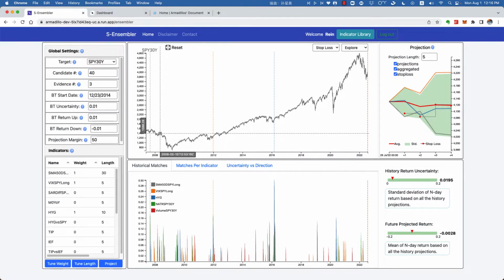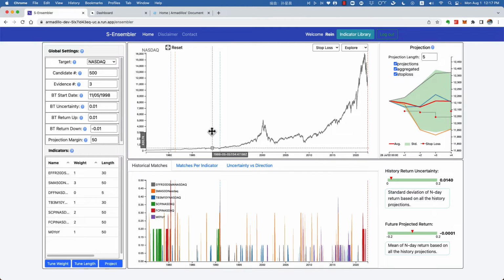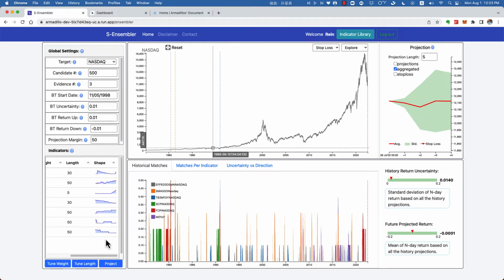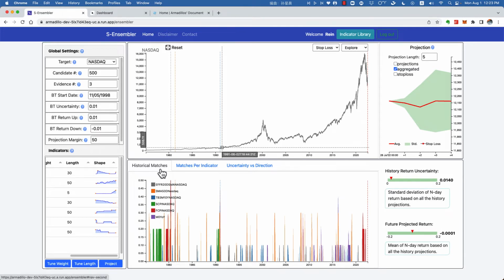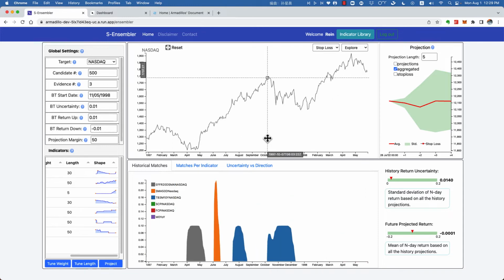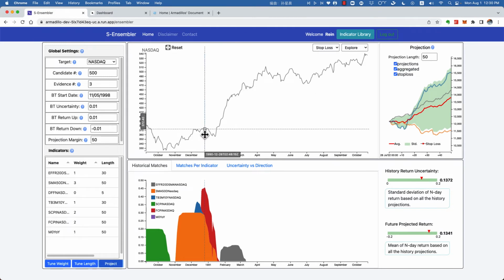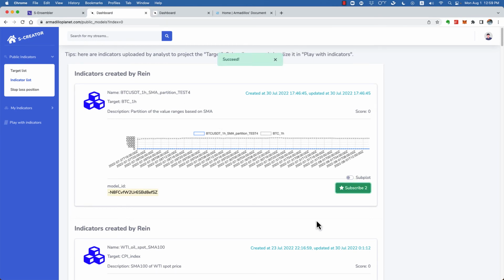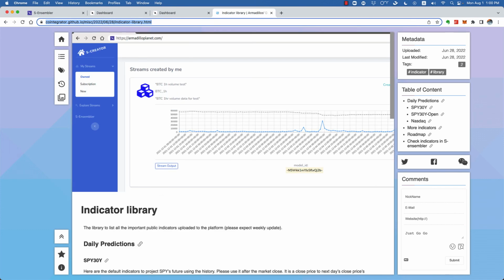Introduction of S-ensembler